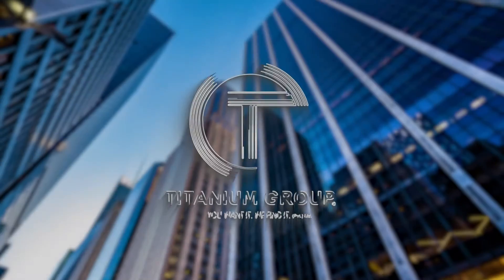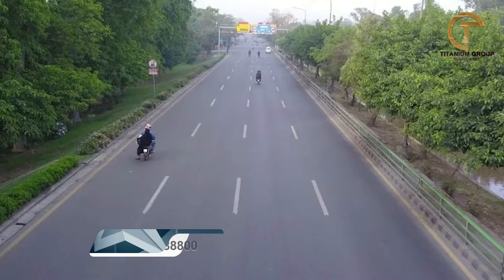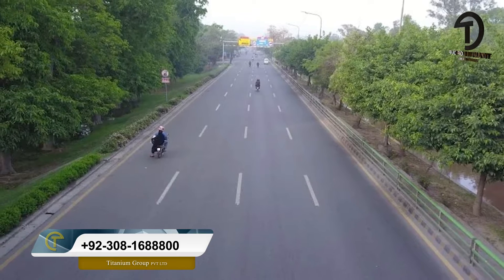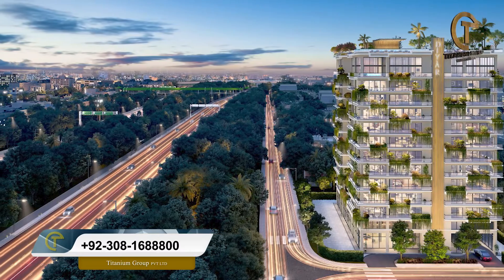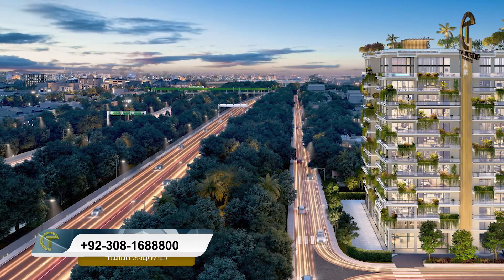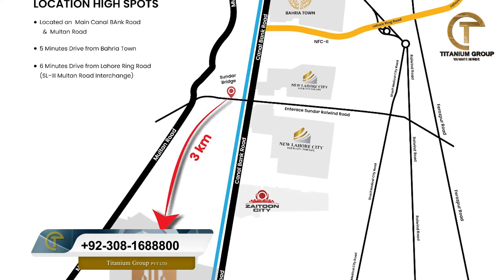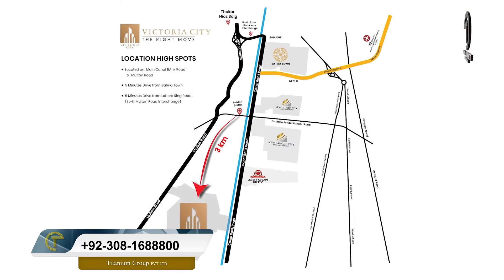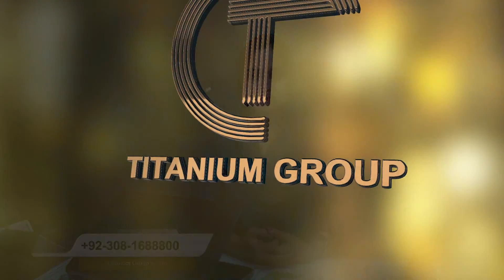Canal Road Lahore | Victoria City | New Lahore City | Property in Lahore | Lahore Real Estate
Canal Bank Road also known as Khayaban-e-Annemarie Schimmel, is a major eight-lane east–west signal-free road which extends along the banks of the Lahore Canal in Lahore, Punjab, Pakistan. Today we are going to discuss about two low cost housing schemes of Lahore! One is Victoria City and the other is New Lahore City. Both societies offer cheap plots on installment with a very small downpayment. You csn buy cheap plots here and earn good profit as well as use your plots for residential purposes.

victoria city
lahore real estate
lda city lahore
dha lahore
bahria town lahore
dha gujranwala
rudn enclave islamabad
bahria town karachi
dha multan
ary laguna dha gujranwala
dha bahawalpur
dha peshawar
plots on installment
cda
lda city